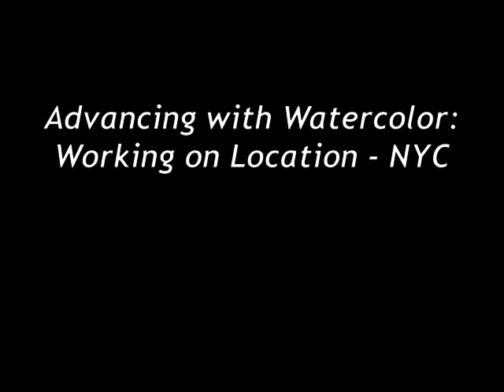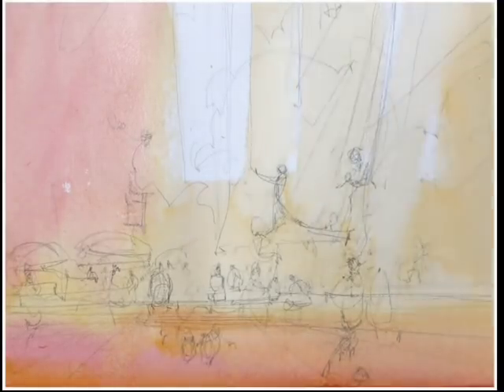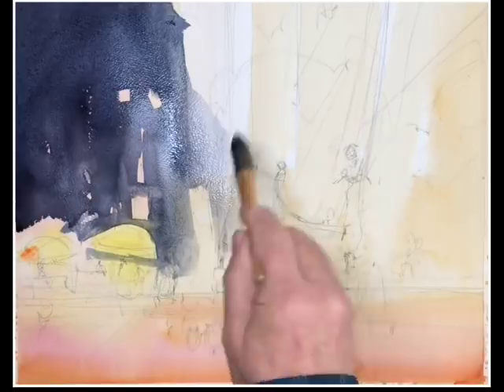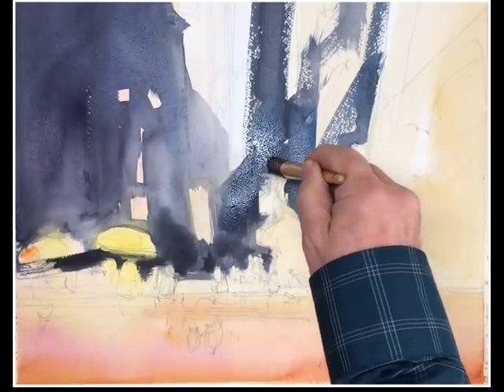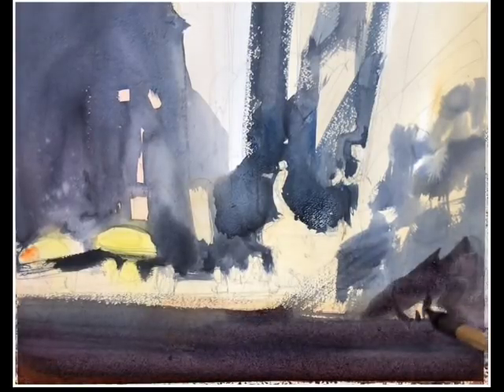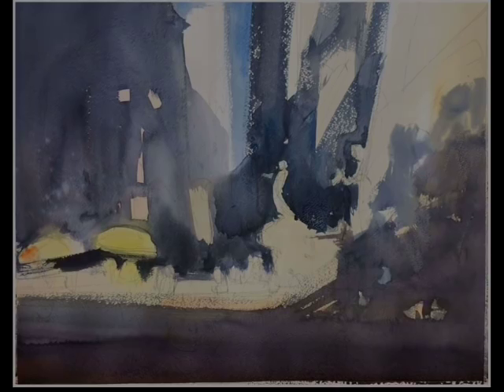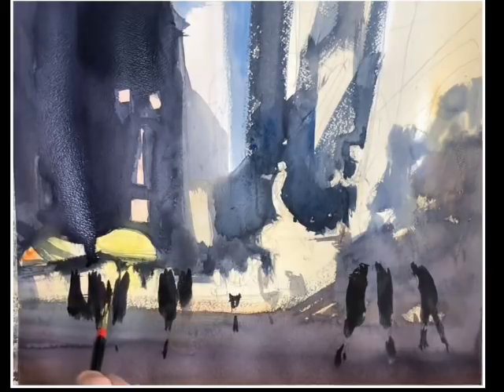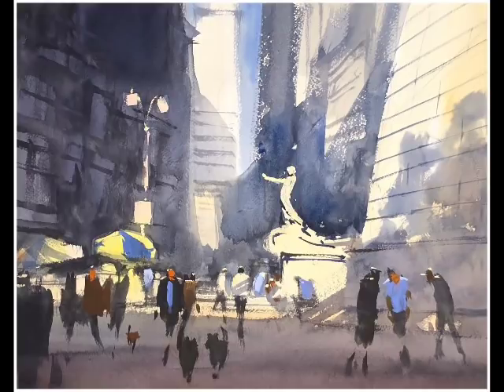Advancing with Watercolor: Working On Location NYC - “Good Morning NYC”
This video was done after a week of plein air painting with watercolor in New York City. It is part of a series of videos featuring Central Park, Bryant Park, Times Square, and Dumbo park at the Brooklyn Bridge. The workshop lasted six days and each day was a new adventure .  In this video I  I try to describe my thoughts as I build the composition, some strategies that I use in deciding when to paint certain passages and how to work wet on wet.
In each video I will address some of the  challenges with each motive and ways to meet those challenges. Along the way I hope you experience the same thrill of working in the city of New York under an open sky that we did.

for liking this short video and particularly for your comments. They help me in planning my next series of videos...
Any questions you have please direct them to my contact page on my website, thanks